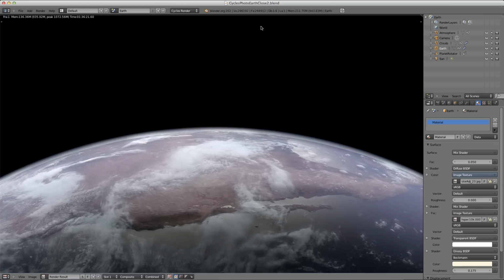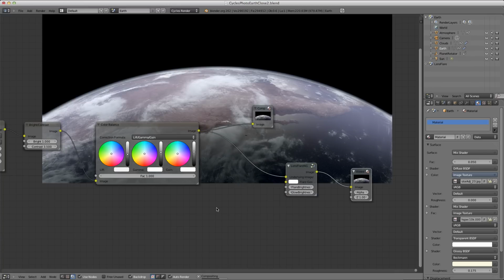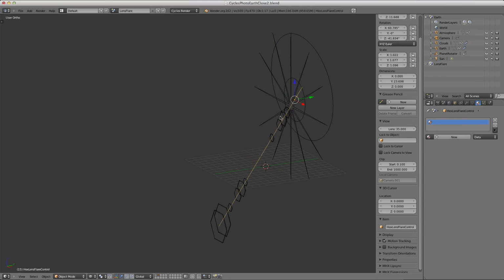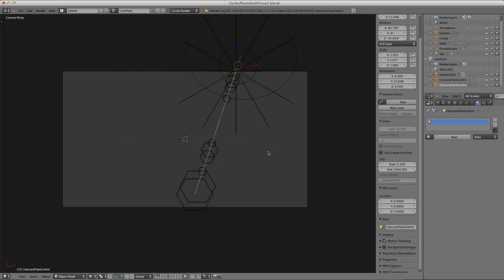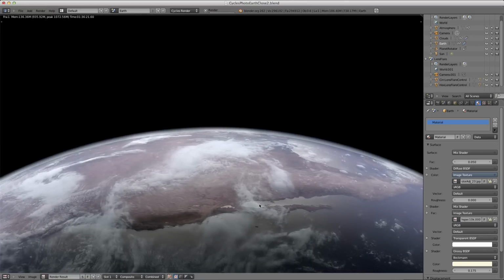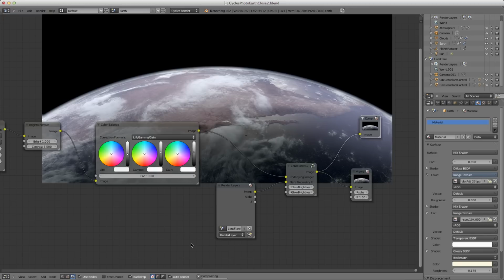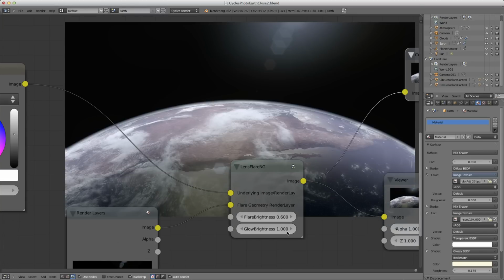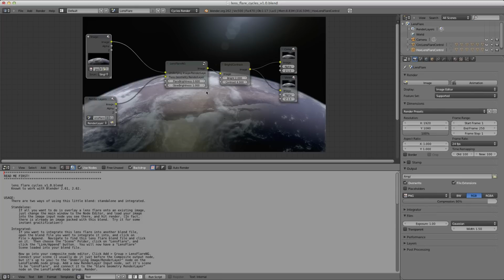Overview of the Lens Flare Rig for Blender (Cycles)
This lens flare rig helps provide a traditional style lens flare complete with circular or hexagonal flare elements.  The rig can be arranged to fit your scene.   This rig especially excels where Blender's glare/ghost composite nodes fall a bit short, namely with creating a flare when your light source is barely out of frame.  Since this rig has actual geometry, it's easily posed and can be animated to fit your scene if you need.